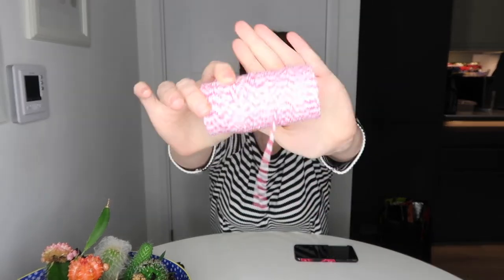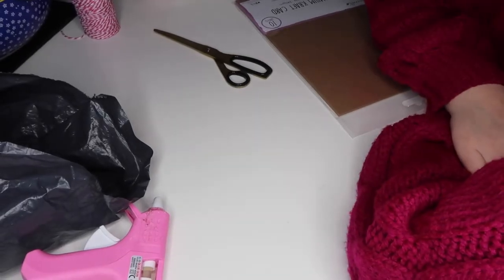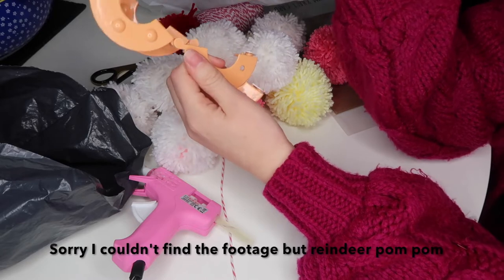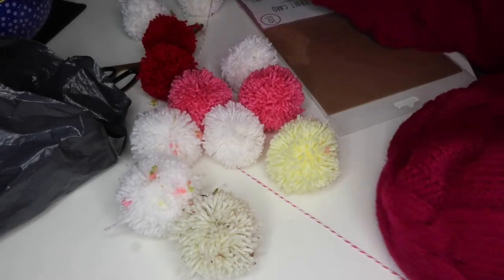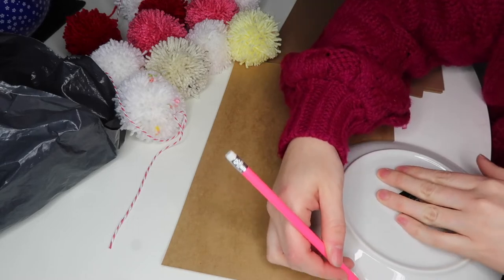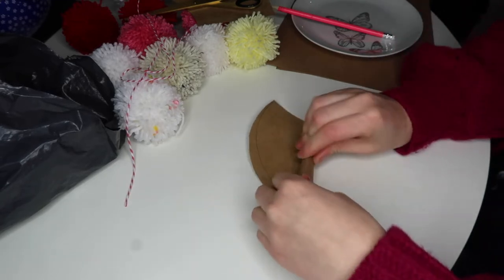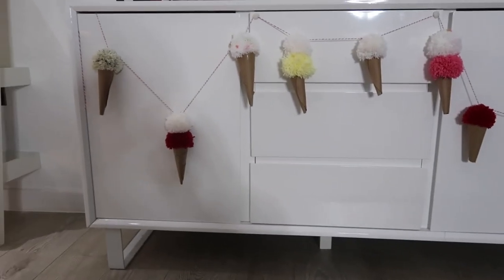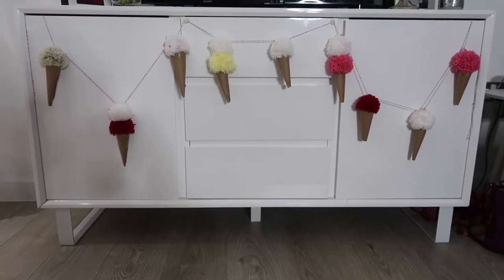DIY Pom Pom Ice Cream Garland | Crafternoon Tea | Melanie Kate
Hi I'm Mel and in today's video I share with you how to make your own Pom Pom Ice Cream garland or bunting. Its super adorable. This is the 3rd video to my Crafternoon series to watch the rest